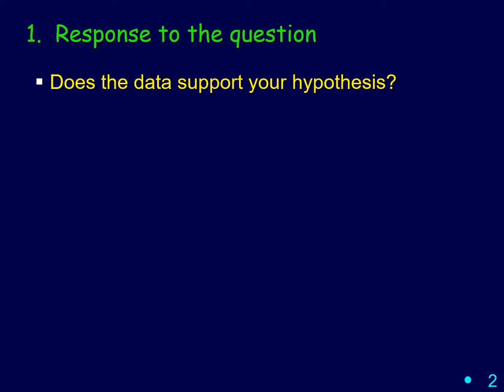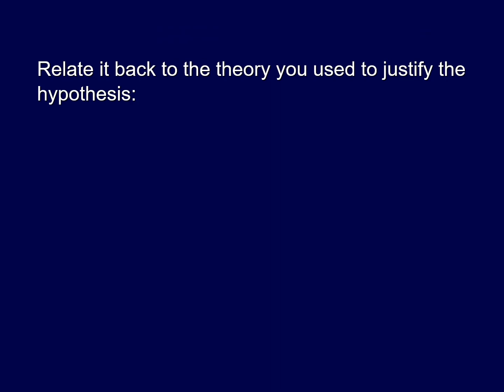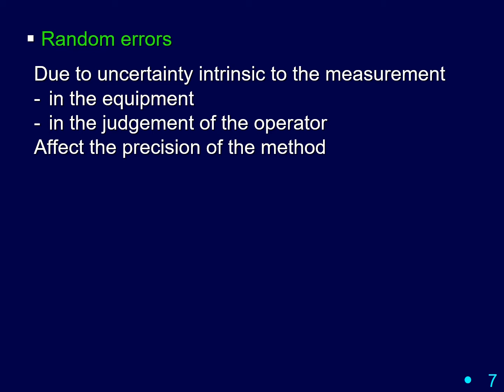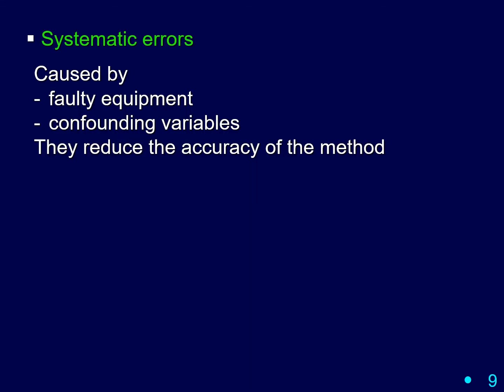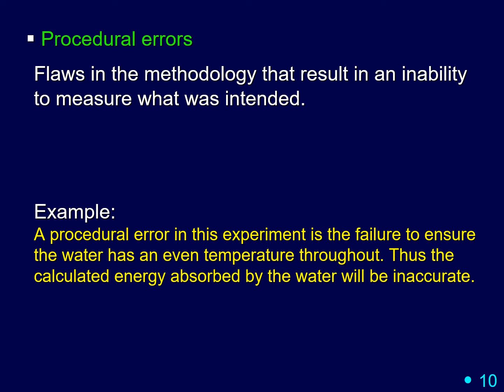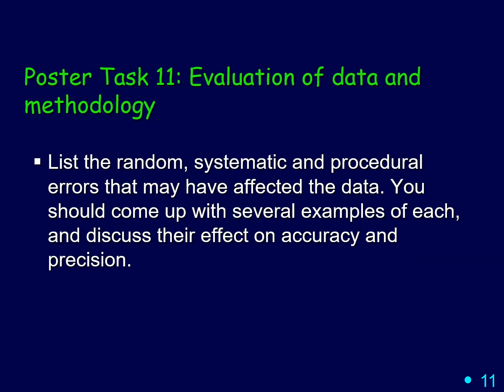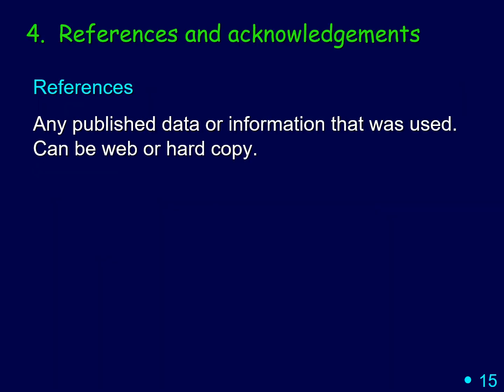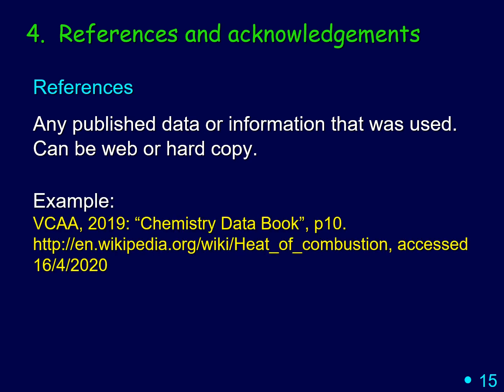Prac Inv L3